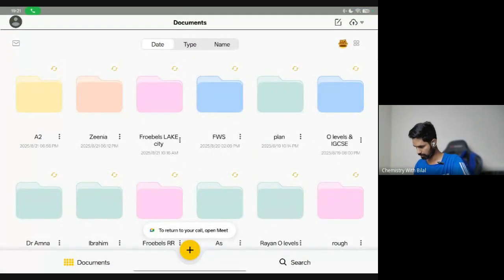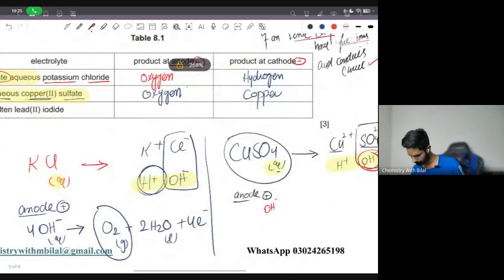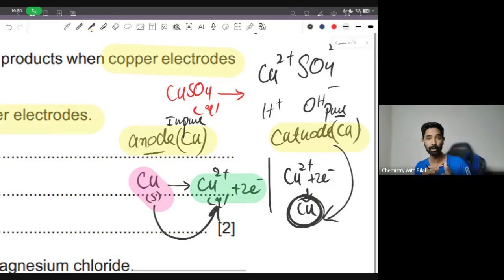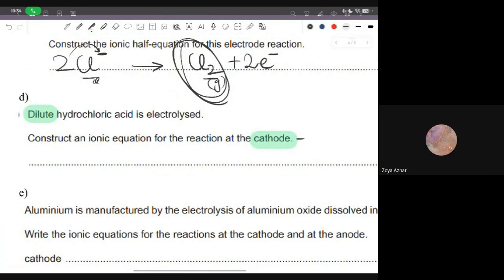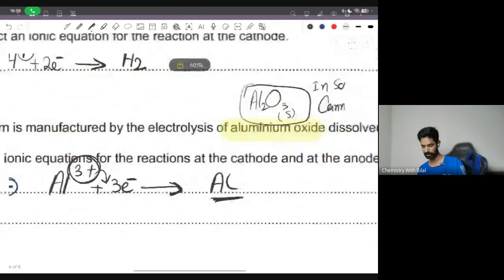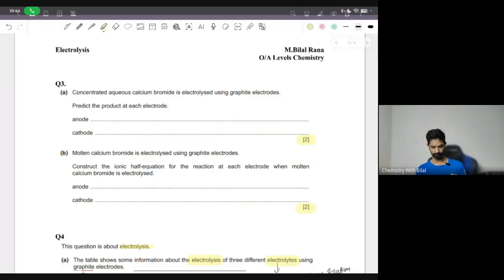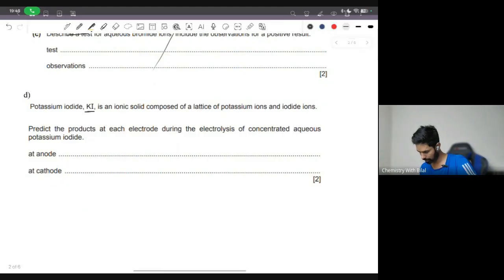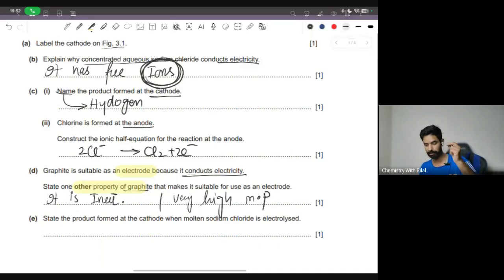Electrolysis Past Paper Questions | IGCSE & O Level Chemistry | Step-by-Step Explanations part 2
📘 IGCSE & O Level Chemistry – Electrolysis (Past Paper Practice)
In this video, we solve theory-based past paper questions on Electrolysis, one of the most important topics in IGCSE & O Level Chemistry. Each question is explained step-by-step with the correct method, exam tips, and detailed reasoning.

🔍 What’s covered in this session:
✅ How to identify products at the anode and cathode in different electrolytes
✅ Writing correct ionic half-equations for oxidation and reduction
✅ Comparing results using inert vs active electrodes
✅ Application of the reactivity series to electrolysis predictions
✅ Past paper-style questions on:
• Electrolysis of molten salts
• Electrolysis of aqueous solutions
• Electrolysis of copper(II) sulfate with different electrodes
✅ Examiner tips to avoid common mistakes and score full marks

📌 Why this video is useful:

Helps students understand how electrolysis appears in Paper 2 and Paper 4 theory questions

Builds confidence in attempting structured exam-style questions

Covers marking scheme expectations and shows how to write answers examiners love

Cambridge-Trained Chemistry Teacher | 10+ Years Experience

📺 Don’t forget to check out my full Electrolysis Series (Parts 1–4) for complete preparation!